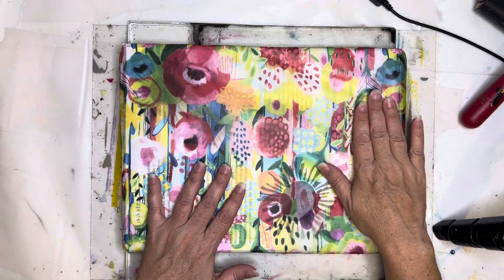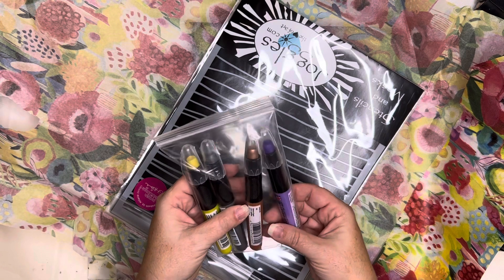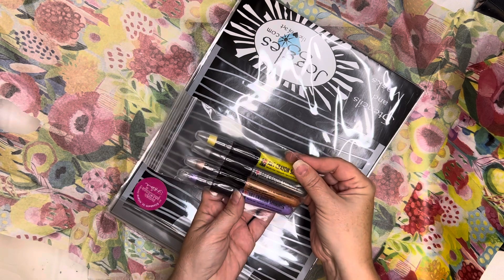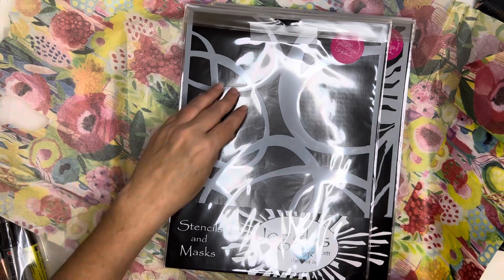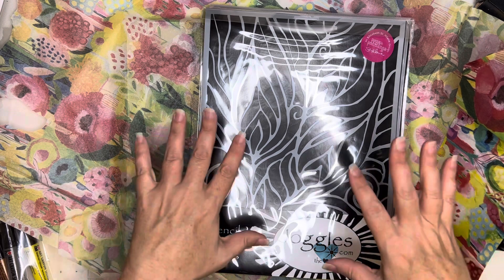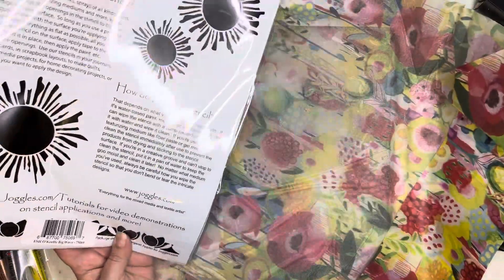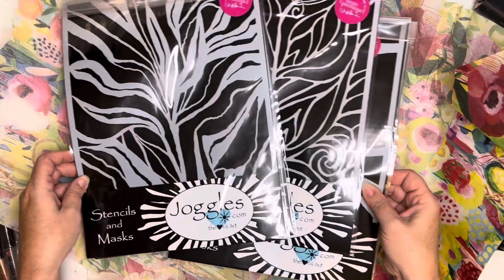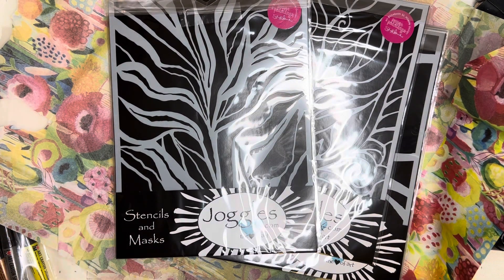Unpackaging my new order from Joggles…. Amazing stencils-beautiful packaging-support small business!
I packaging my last order from ​⁠@joggles - beautiful stencils by ​⁠@ElizabethStHilaire , beautifully packaged.  Support small businesses- this one has great product, great service, & great people!